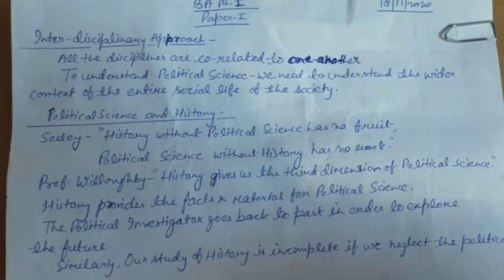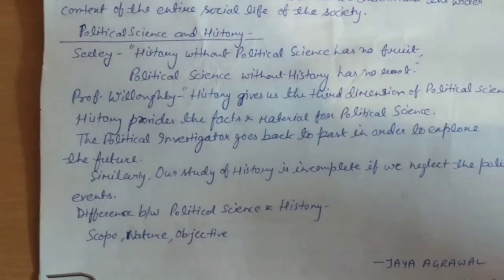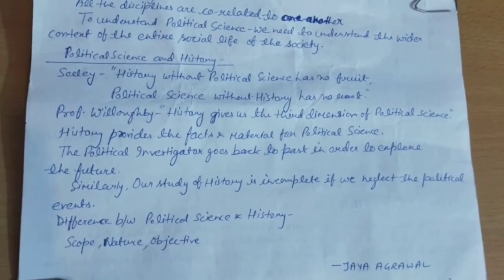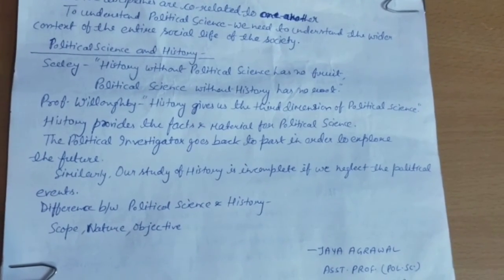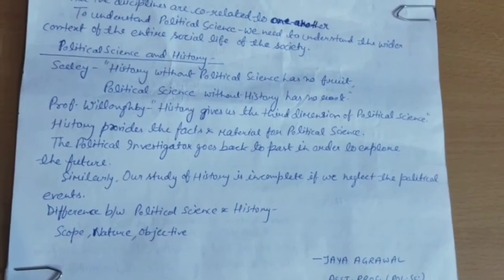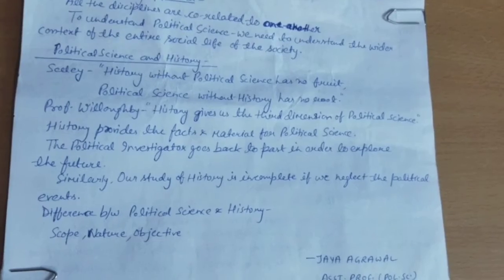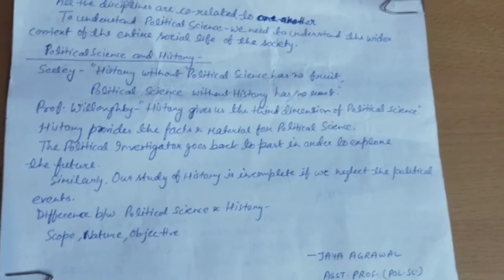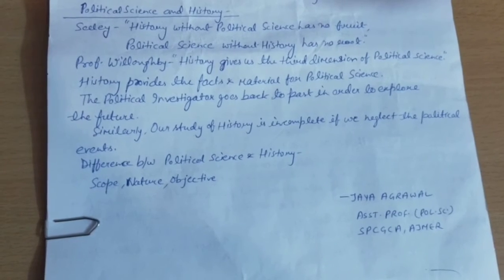Inter-Disciplinary Approach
BA PART -1